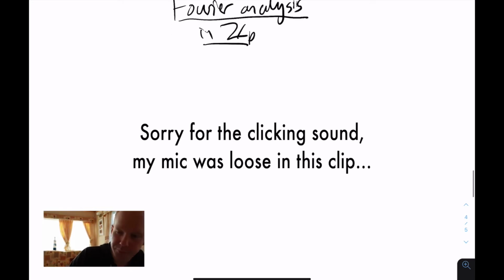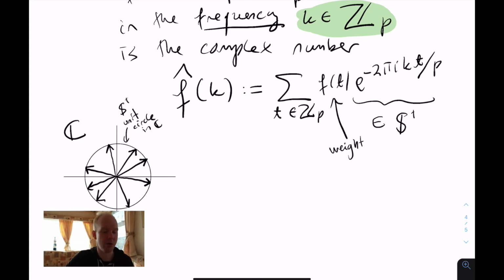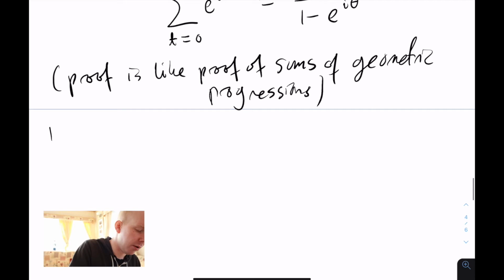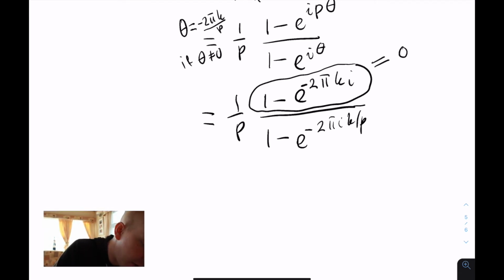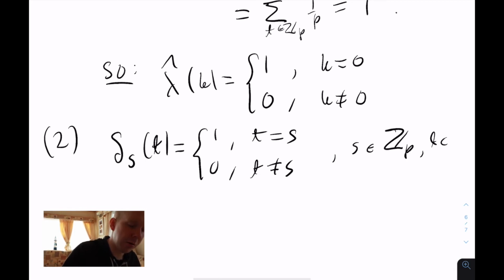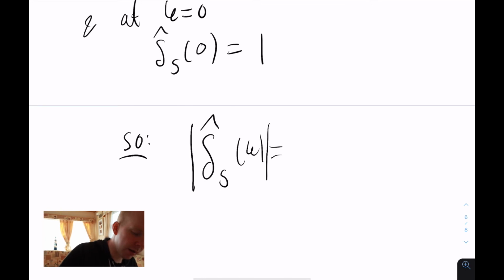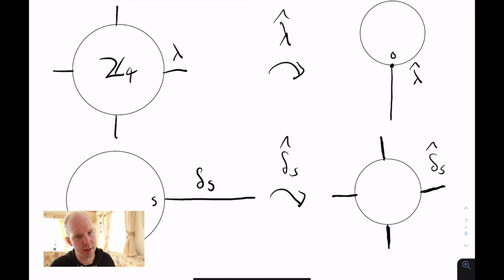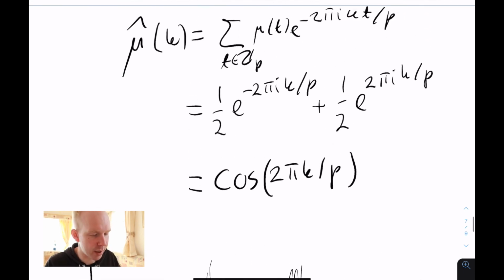Fourier transform in Z p - Analysis, Random Walks and Groups